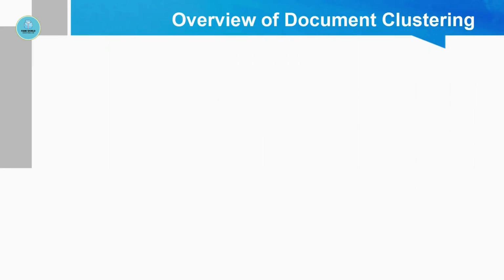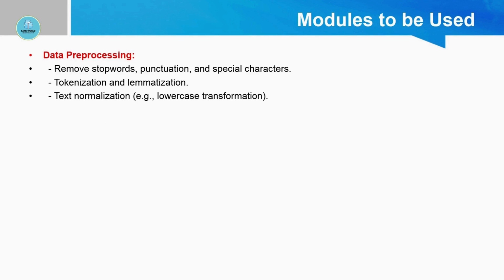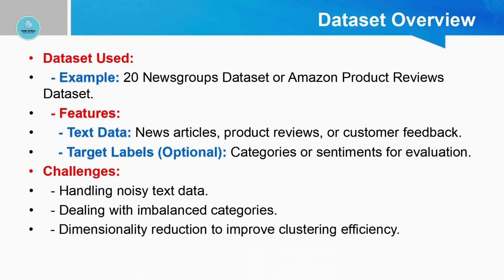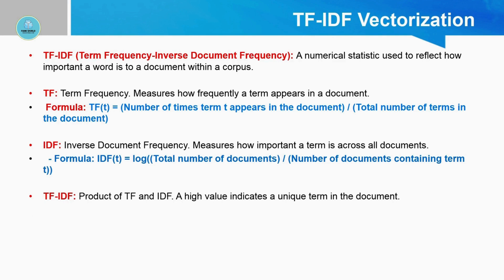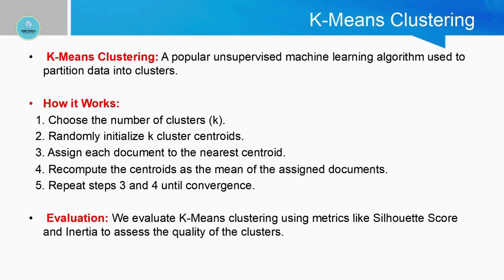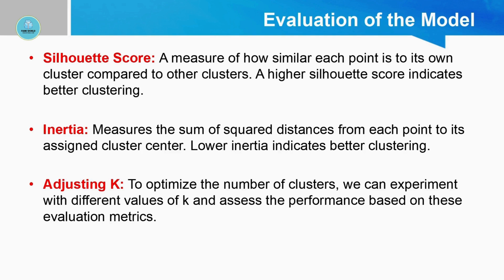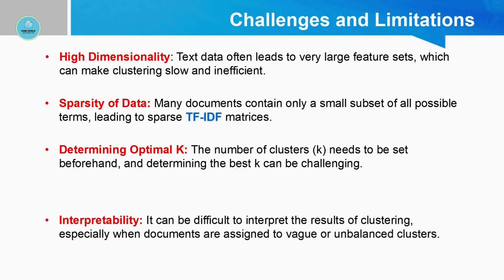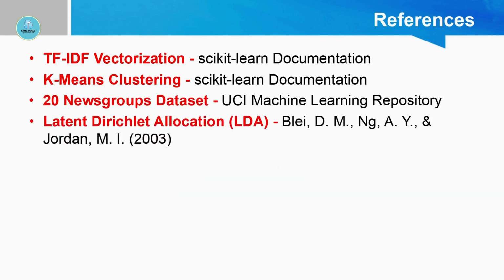Unleashing AI: Document Clustering System Using NLP & Python | ML Project Breakdown 🔥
Unleashing AI: Document Clustering System Using NLP & Python | ML Project Breakdown 🔥 @FameWorldEducationalHub

Get Full e - book now - Must Read !!

Unlock the power of Natural Language Processing and Machine Learning with this powerful Document Clustering System built in Python. In this video, we explain how NLP techniques like tokenization, TF-IDF, and K-Means clustering help automatically group similar documents—no manual tagging required! Perfect for students, researchers, and AI enthusiasts. Boost your knowledge and project game today!